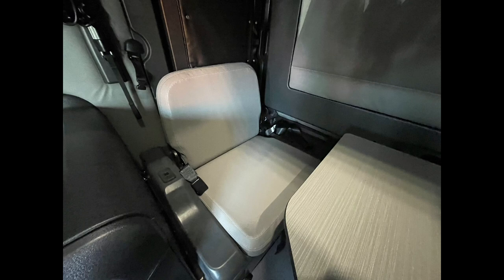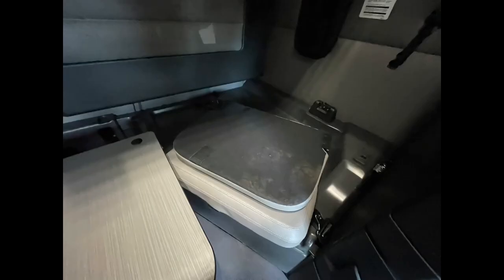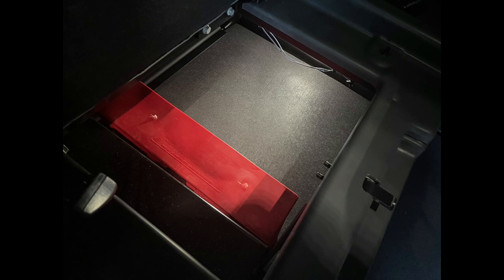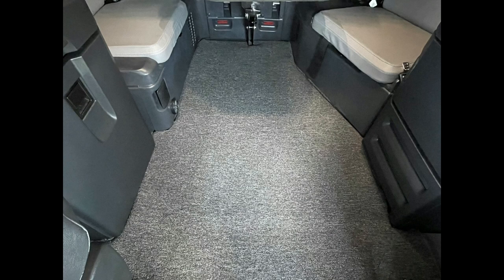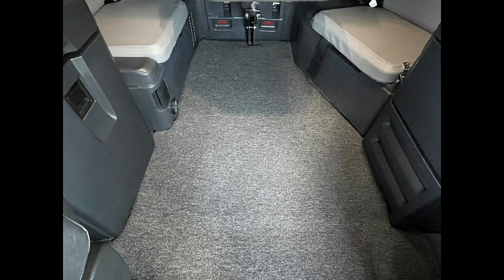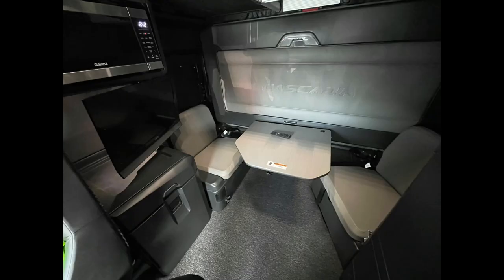Can Trucking Really Be This Comfortable?!?! 2022 Freightliner Cascadia w/Driver Lounge package!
Had to delete original and re-upload due to YouTube compressing the sound so poorly on last video. Hopefully his sounds better. Enjoy!